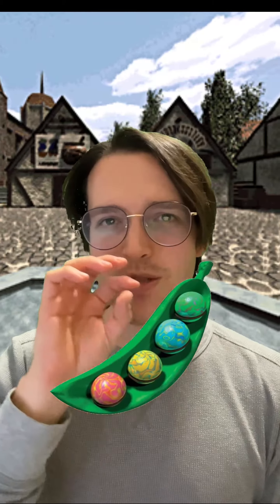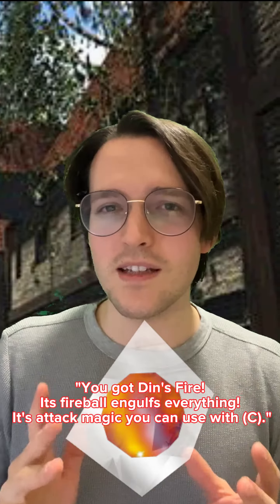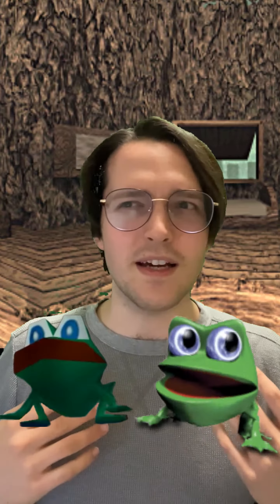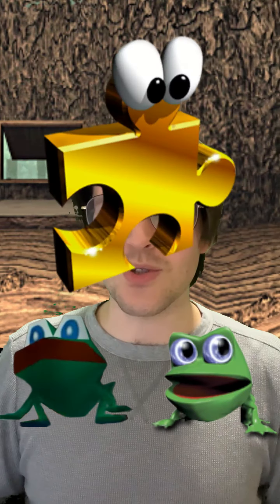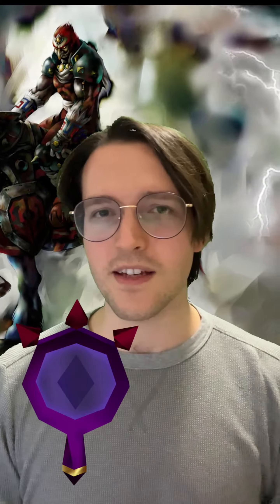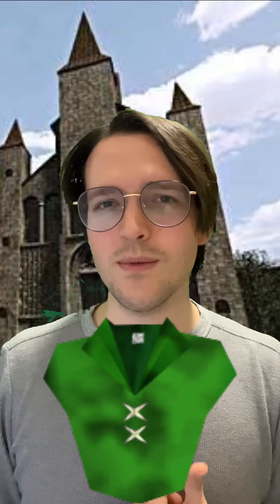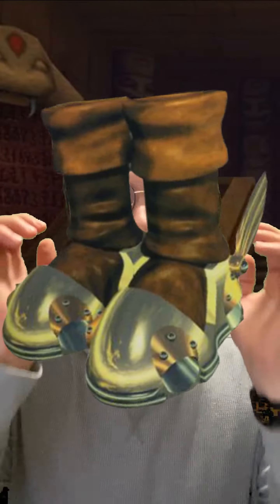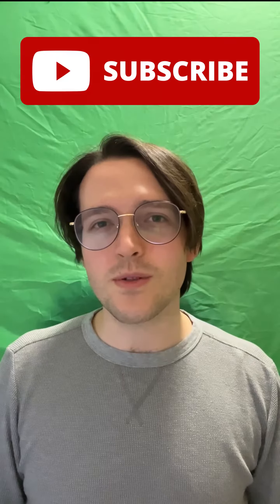I Love Zelda Prerender art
Scooby-doo mysteries with Sauron!